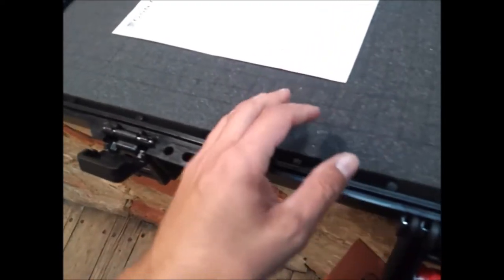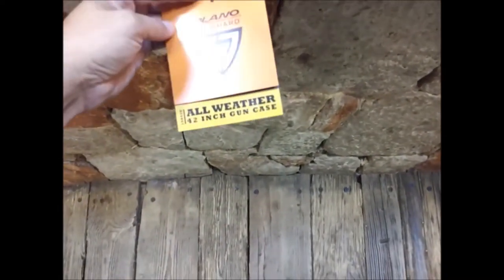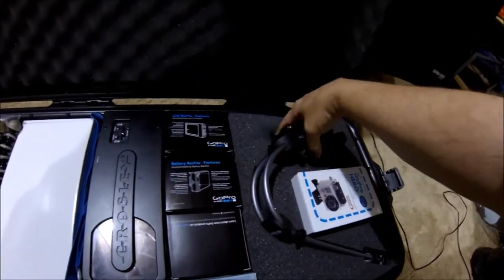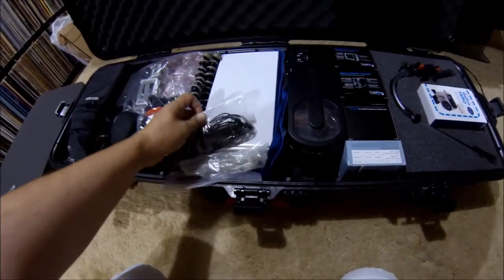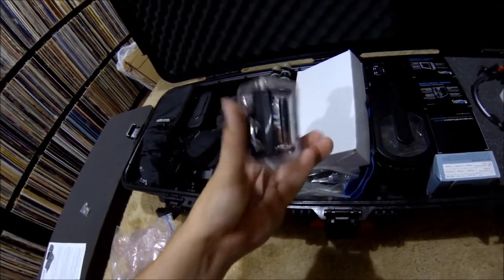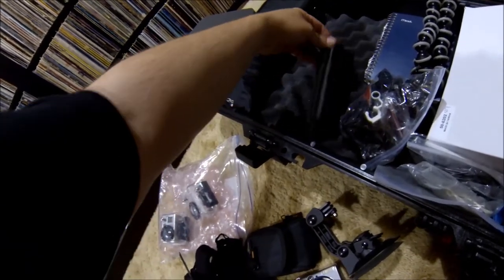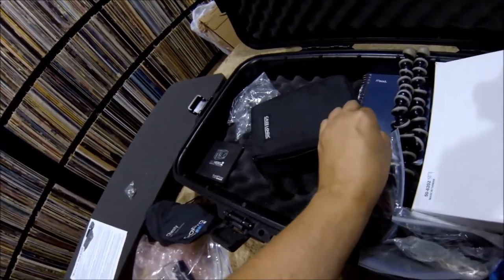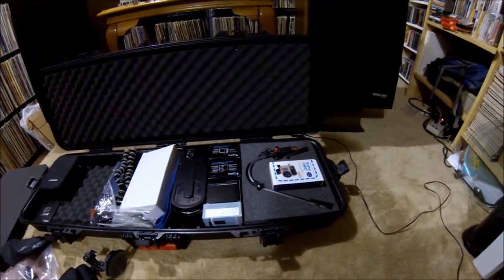My Crate Digging Kit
This is a hybrid video. The first part was shot in the summer of 2012. The last part was shot today, May 26, 2013. This is the stuff I carry with me when crate digging.